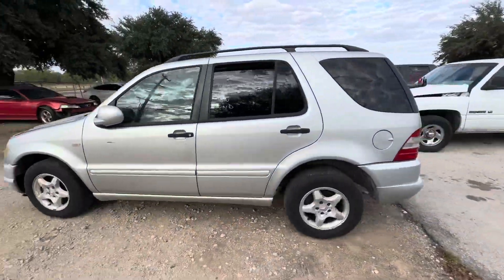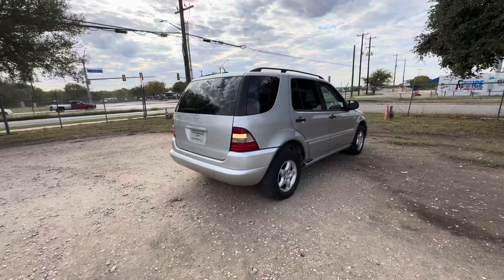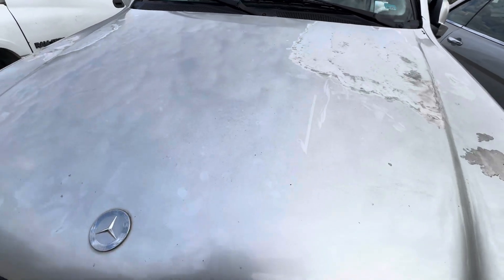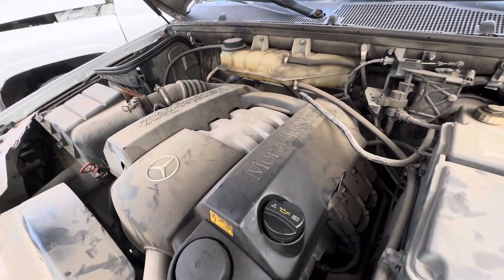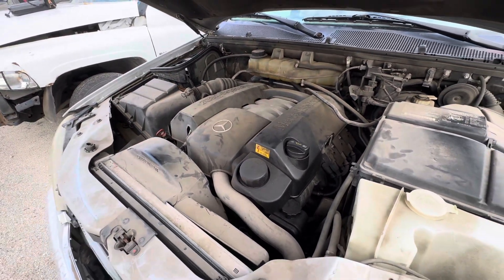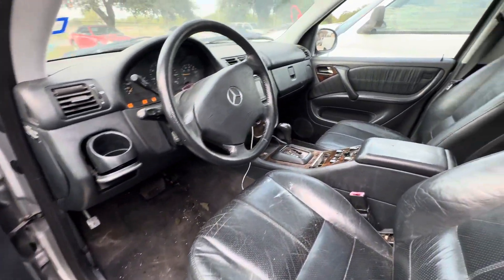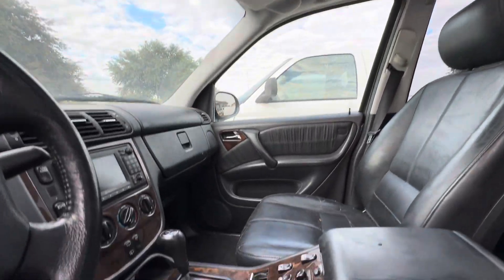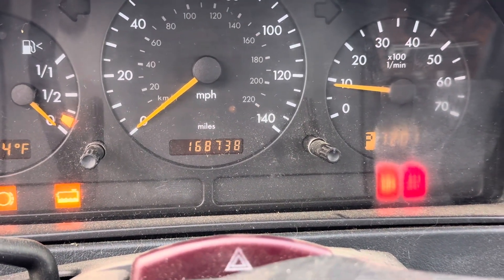2001 Mercedes ML 320